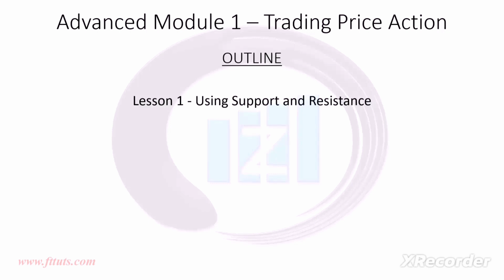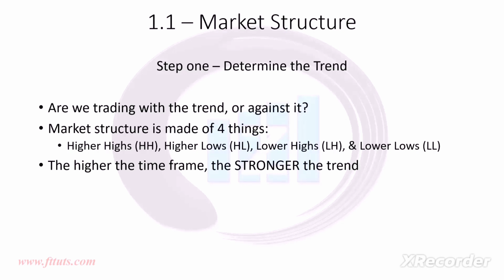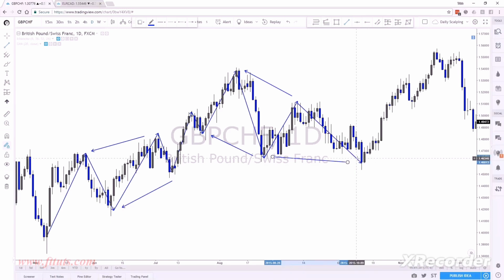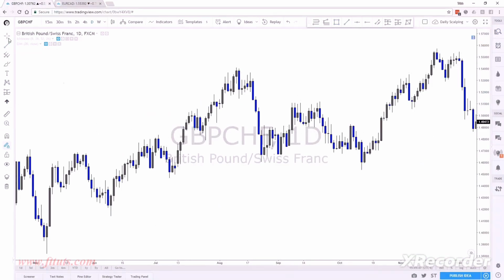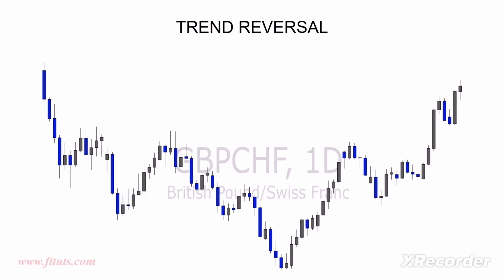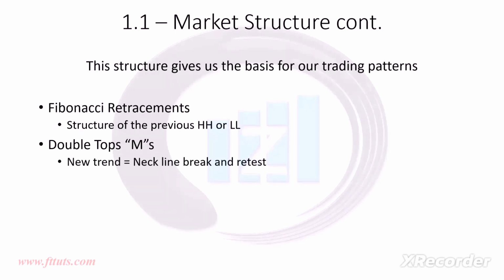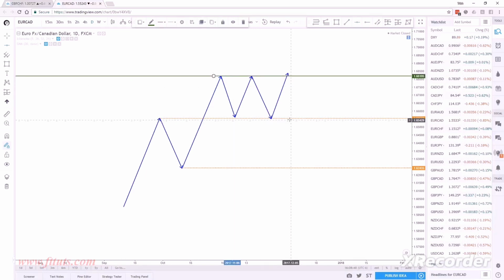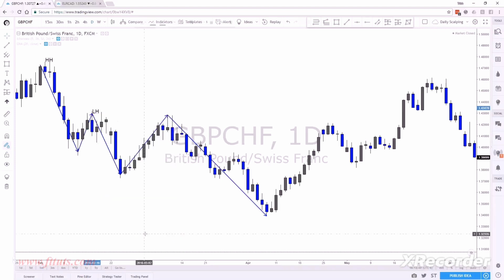Free Price Action Mastery Course || 1_1 market structuring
Free Price Action Mastery Course.In this video, we will explain the structure or composition of the market in a professional and very interesting way